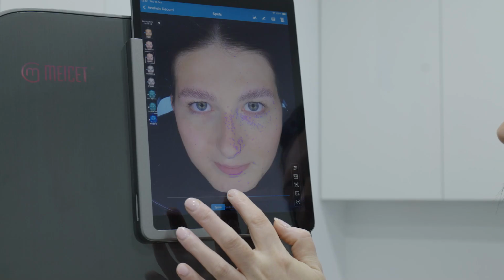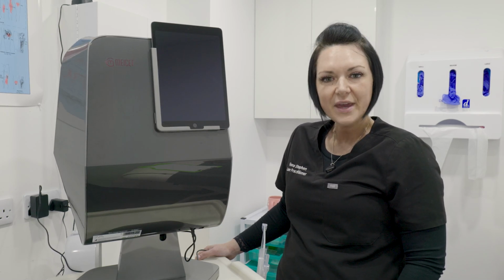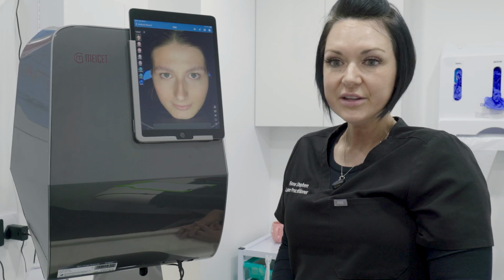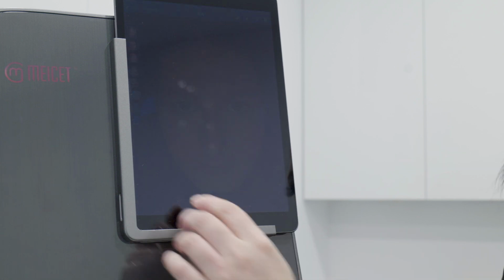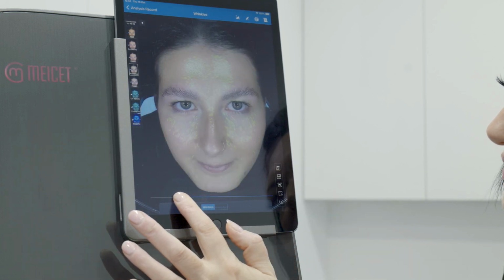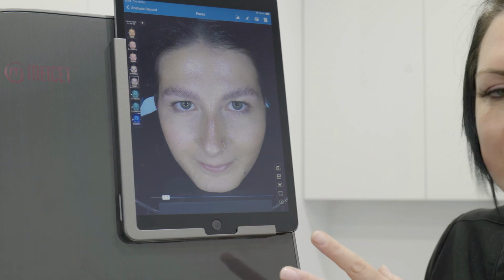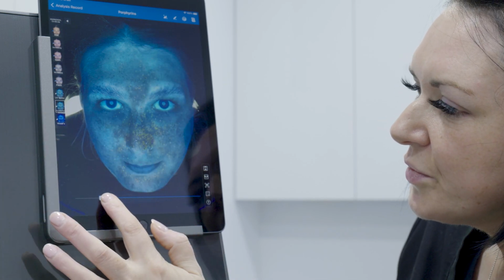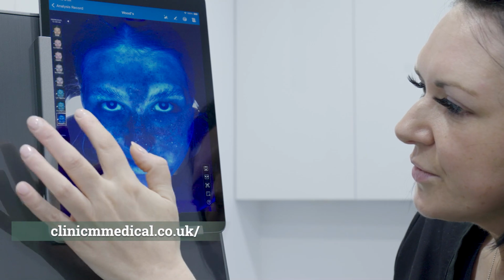Discover Your Skin in Detail | Clinic M Skin Analysis Explained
Get an in-depth look at our brand-new Meicet Skin Analyser with Fiona, as she explains how the technology works and what it can reveal about your skin.

In this video, Fiona walks you through:

✨ How the analysis is performed
✨ What types of skin concerns it detects
✨ How the results guide your personalised treatment plan
✨ Why this technology gives a clearer, more accurate picture of your skin’s health

Our Skin Analyser is now available for all consultations, helping us create tailored skincare and treatment recommendations based on real data — not guesswork.